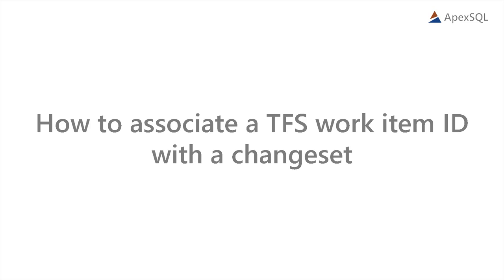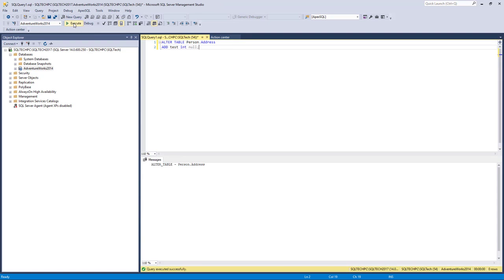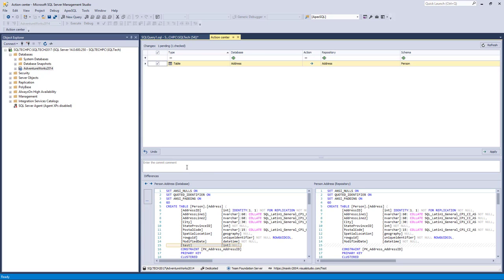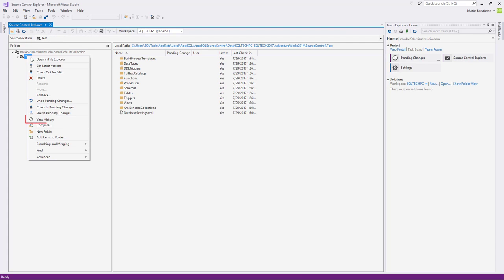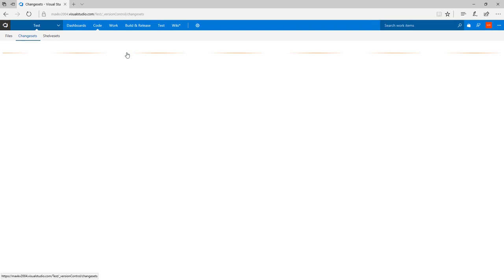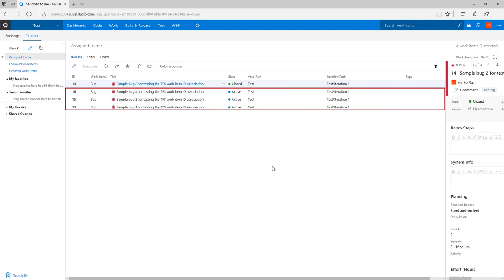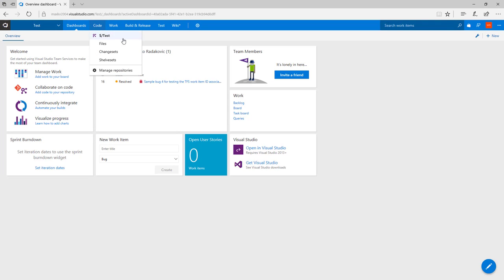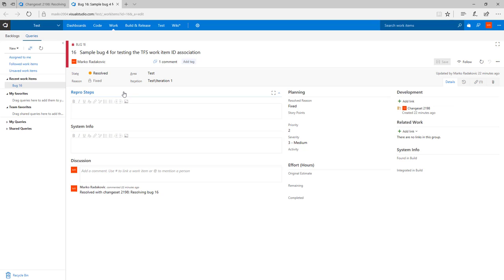How to associate a TFS work item ID with a changeset